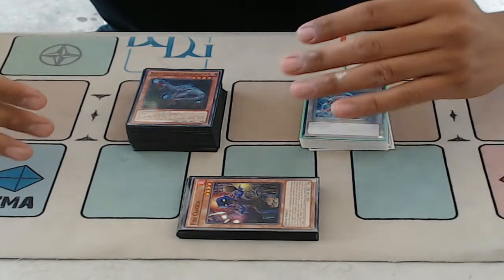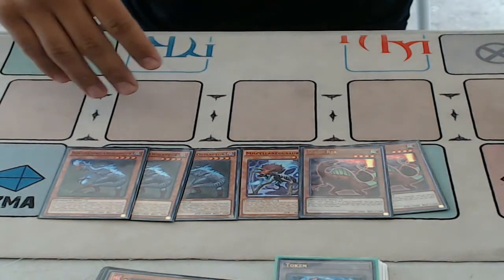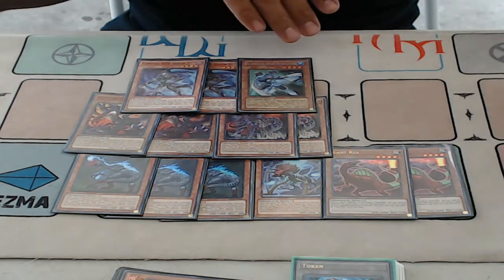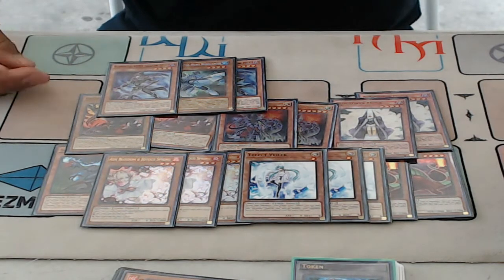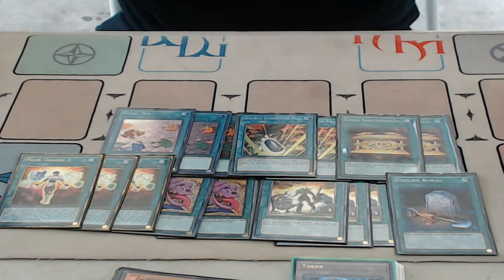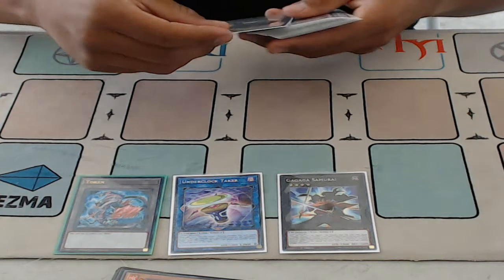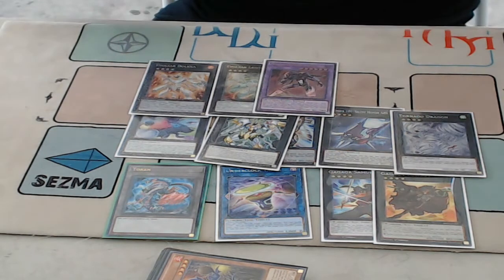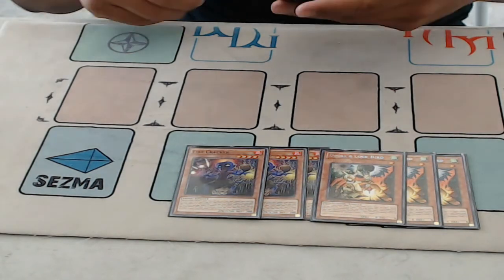Yugioh - Dino HERO Deck Profile - July 2018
Thank you guys for watching, so let me know what you think of the deck profile in the comment section below.